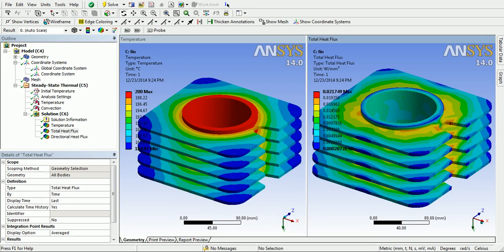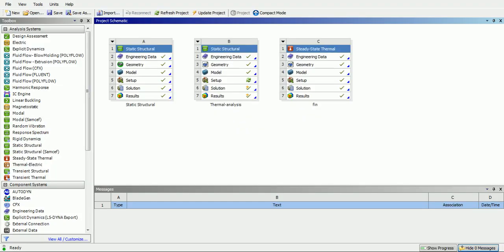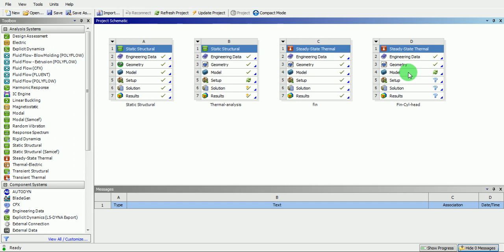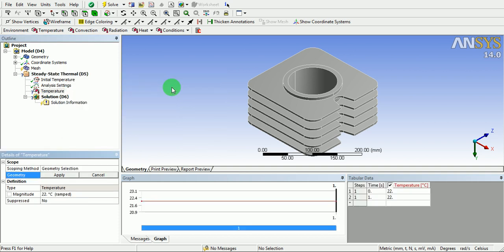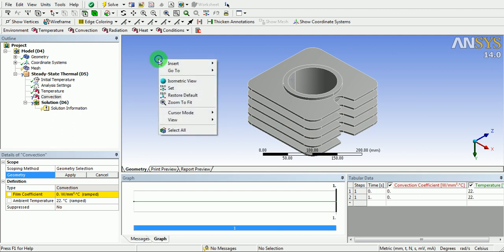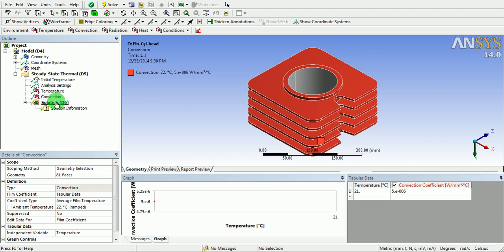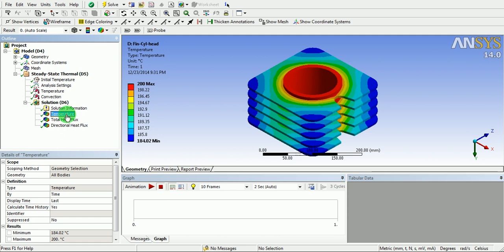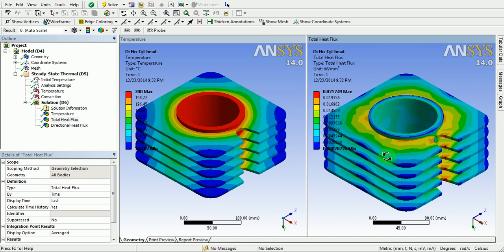ANSYS Workbench | Heat Transfer | Thermal Analysis | GRS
00:00 - Introduction
00:58 - Creating analysis file
02:27 - Thermal loading (Conduction & Convection)
05:08 - Solution & Postprocessing

ANSYS Workbench Tutorial Video | Thermal Analysis | Temperature Distribution in Fin | Heat flux Total & Directional | Temperature load | Convective Heat Transfer | Temperature Distribution |

For online training on ANSYS Workbench | Creo Parametric & Simulate | Pro E Wildfire & Mechanica | HyperMesh |